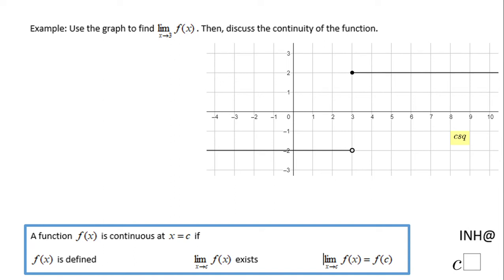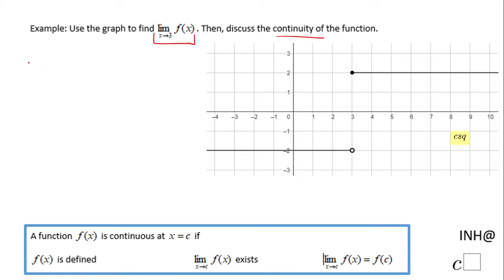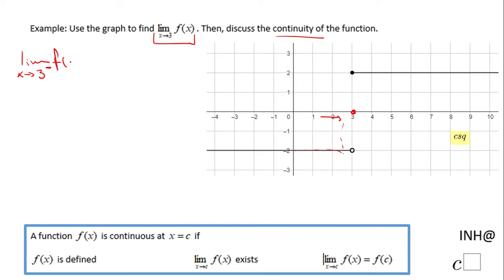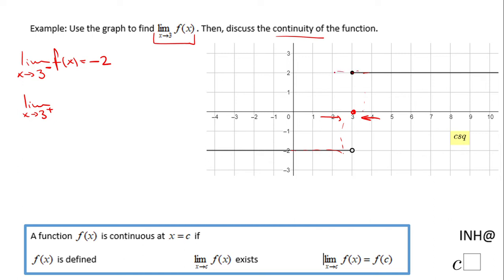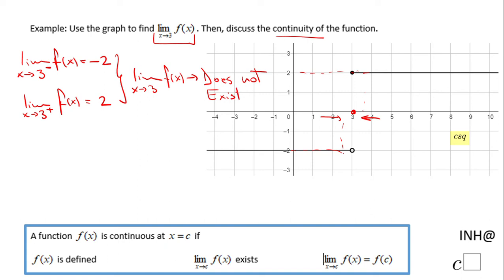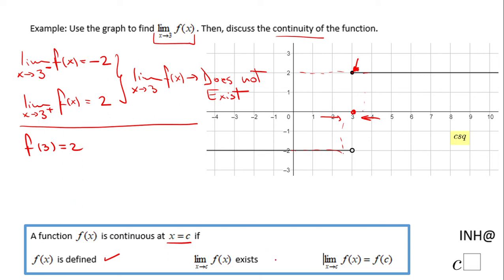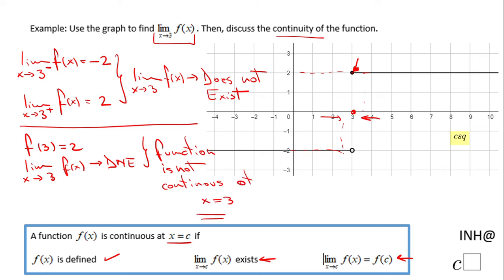INH: Continuity #2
This is an example of using the definition of continuity.